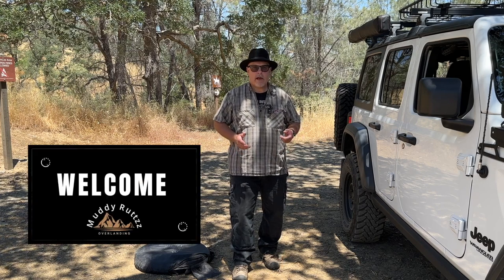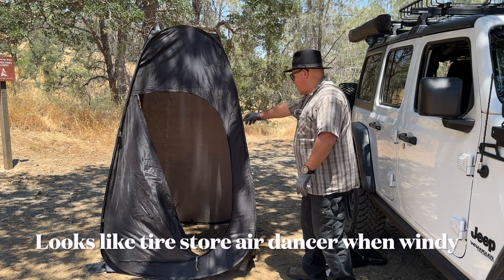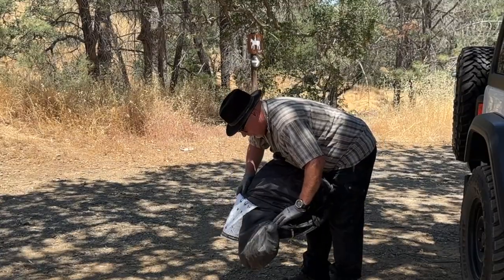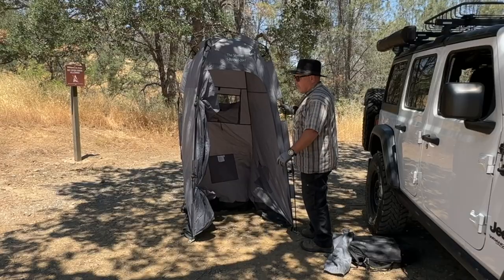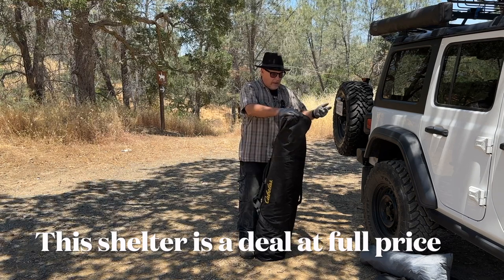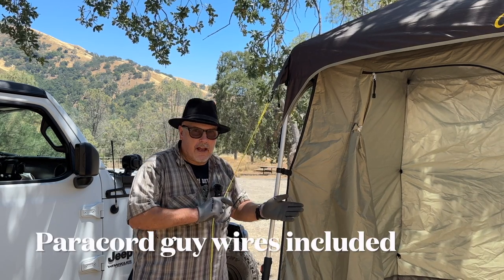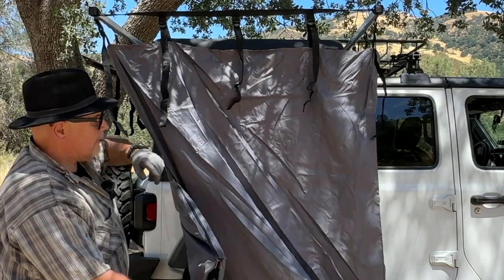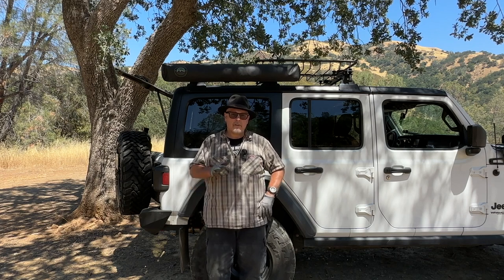Why These Are The Best Privacy Shelters (Setup And Reviewed)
4 popup privacy shower tent shelters I own and use camping. Each is different. I demonstrate and review them to help you pick out the best one for your camping Overlanding setup.

✅ - Cleanwaste Go Anywhere Shelter (Amazon)
✅ - Rhino USA Portable Pop-Up (Amazon)
✅ - Outdoor Shower Tent (Amazon)
✅ - King Camp Oversize Shower Tent (Amazon)
✅ - Use This Link To Purchase On Amazon

(eBay)